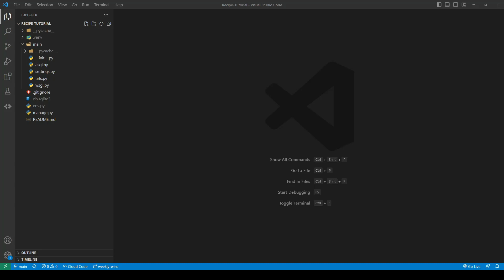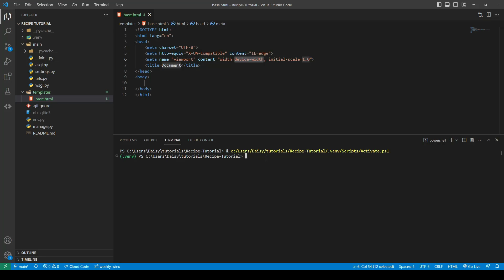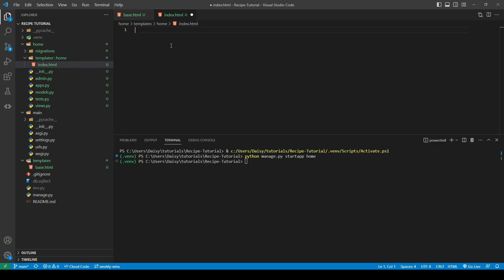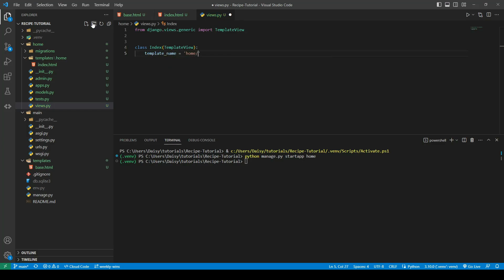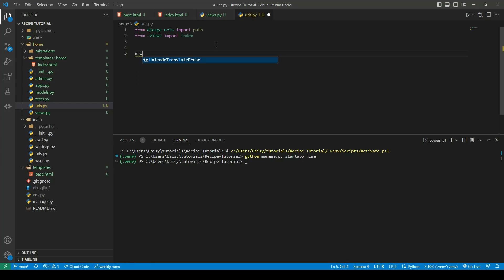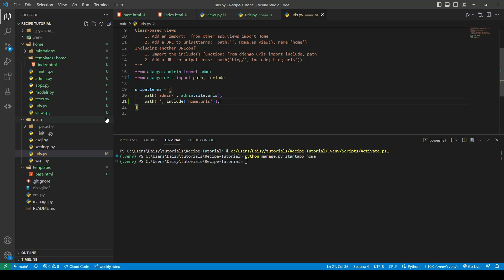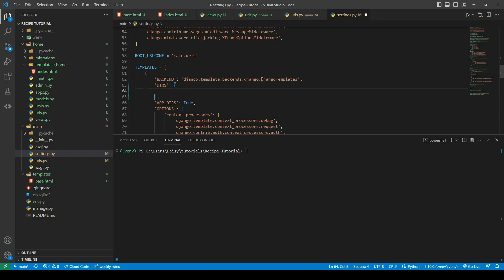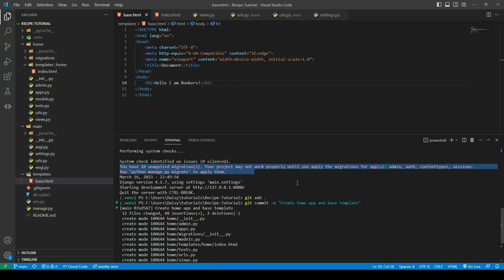Django Recipe Sharing Tutorial - 2. Home setup and base template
This covers:
Creating the base template
Setting up the home app, template, url and view